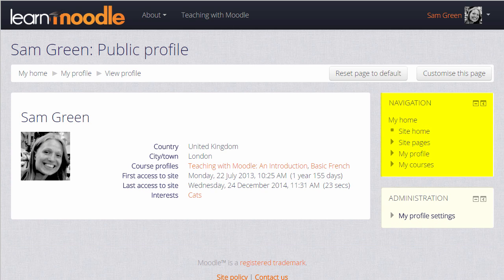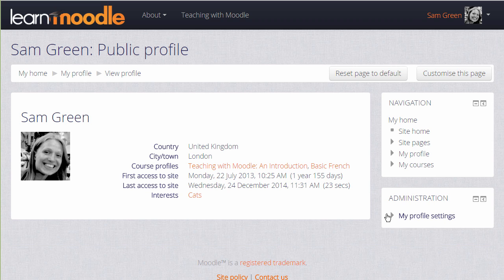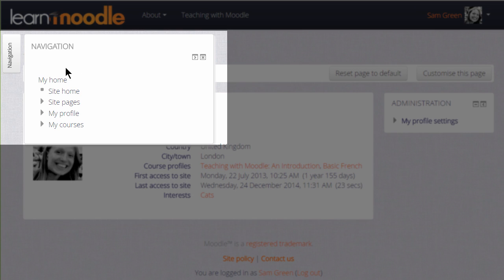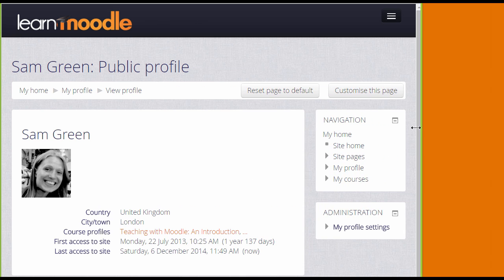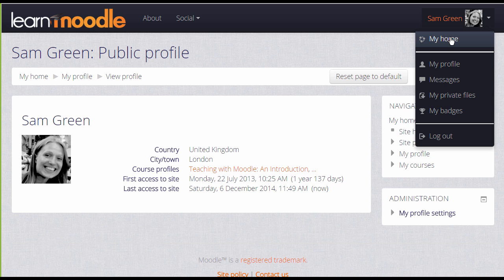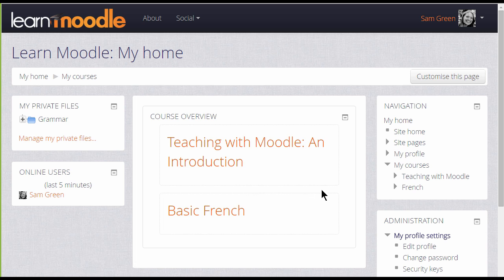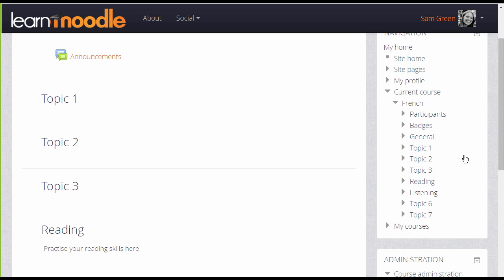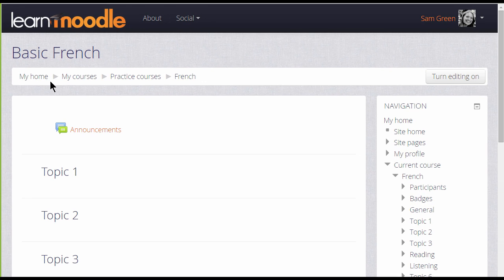Learn Moodle Jan 2015: Finding Your Way Around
How to find your way around the Learn Moodle site - an introduction to the Moodle user interface and navigation.